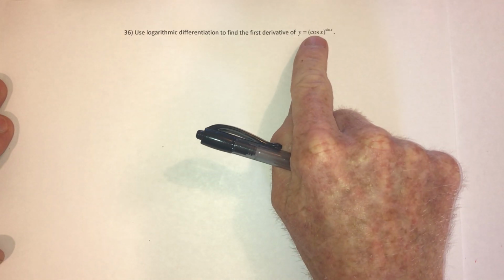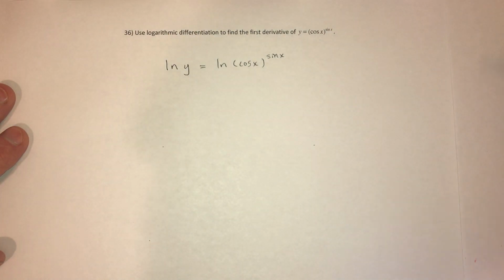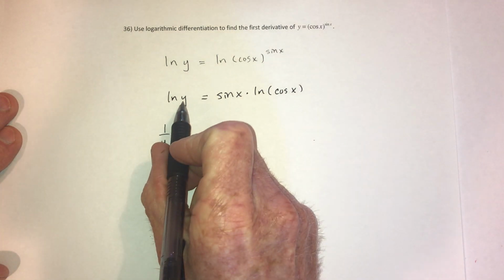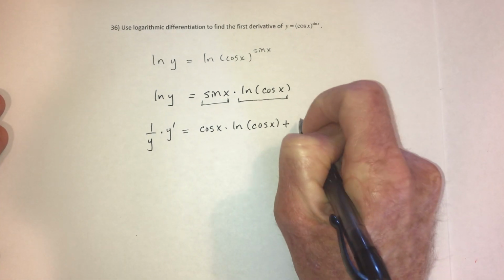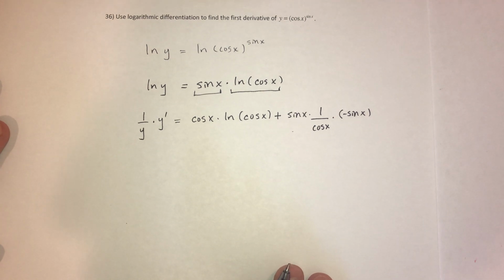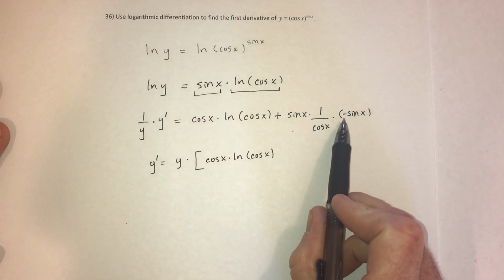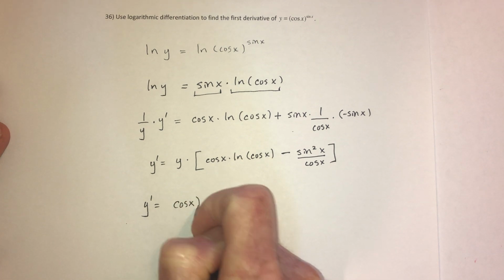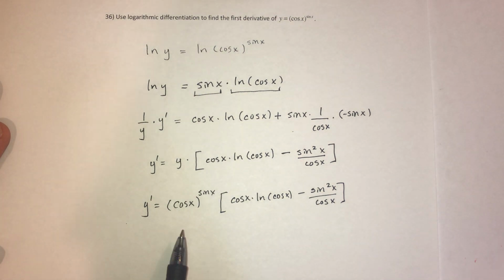Math 3A Podcast 36